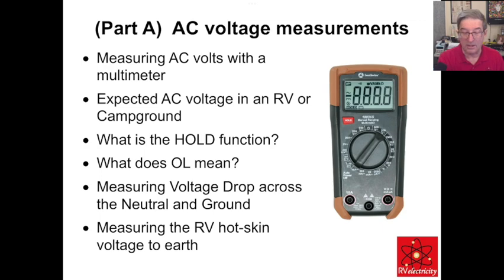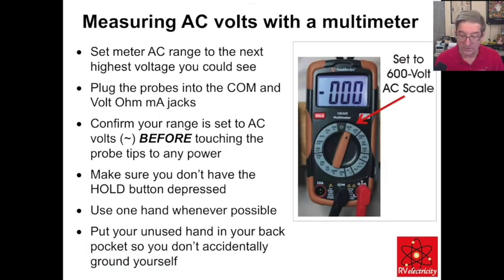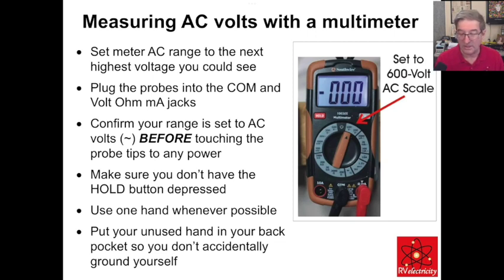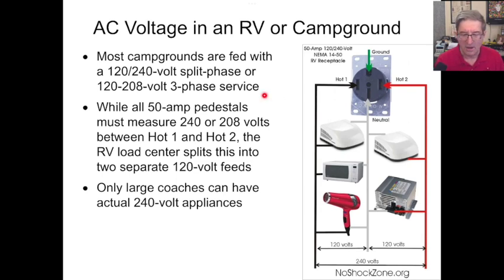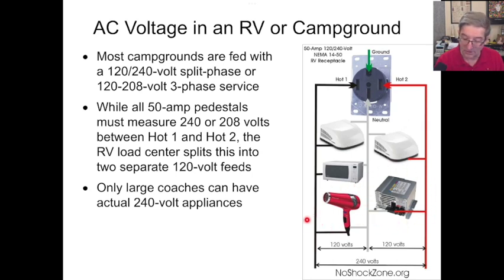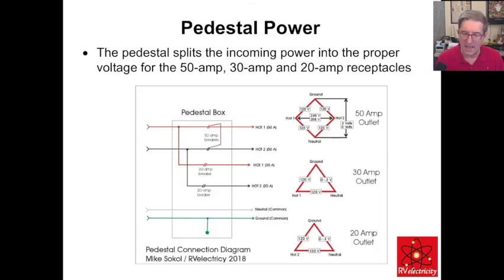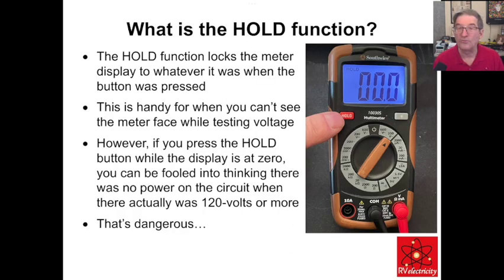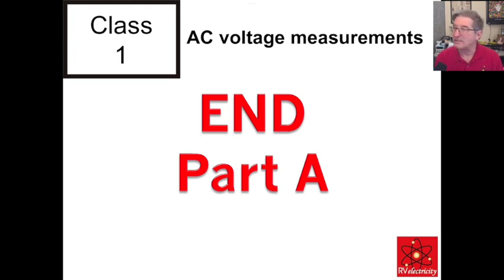Multimeters Part A: Measuring AC Voltage with Mike Sokol / RVelectricity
How Multimeters Work: Part A - Measuring AC Voltage
0:00 - Intro
00:16 - Part A Overview
01:16 - AC Voltage in an RV or Campground
02:31 - AC Voltage in a Pedestal
03:36 - What is the HOLD Function
05:26 - What does OL Mean?
07:18 - Voltage Drop Across Neutral
08:22 - Measuring Hot-Skin Voltage to Earth
09:44 - Outro